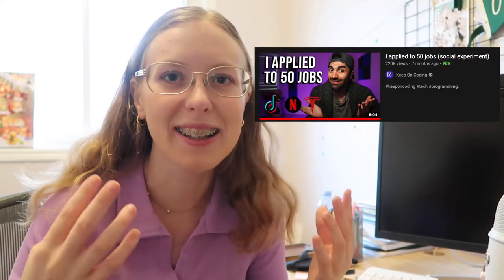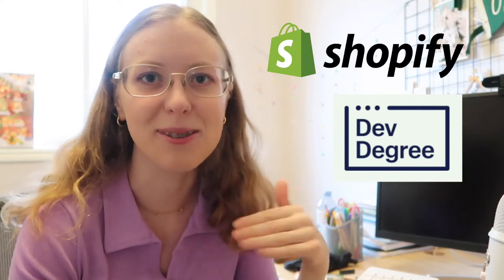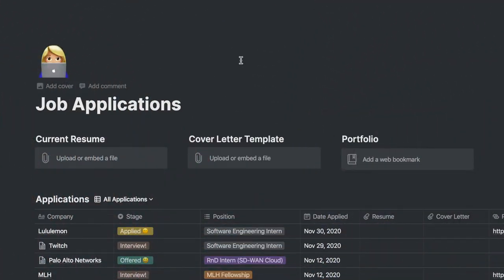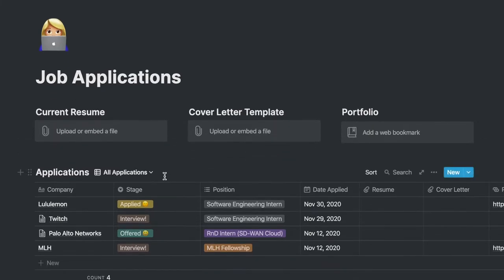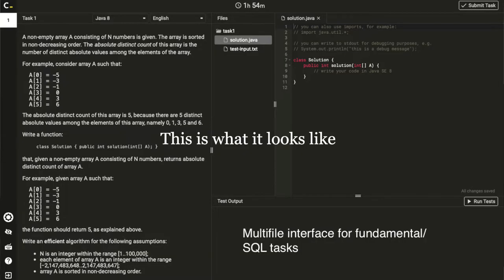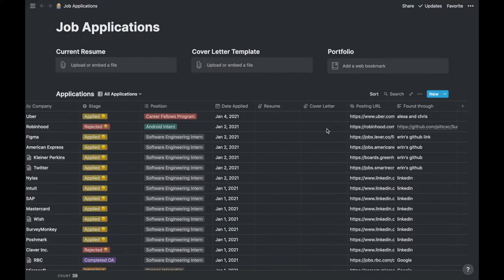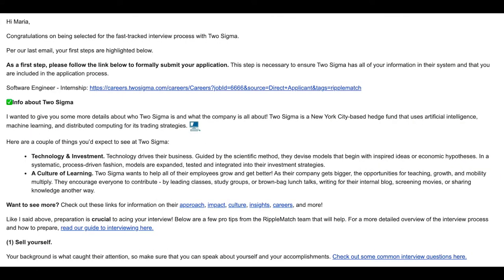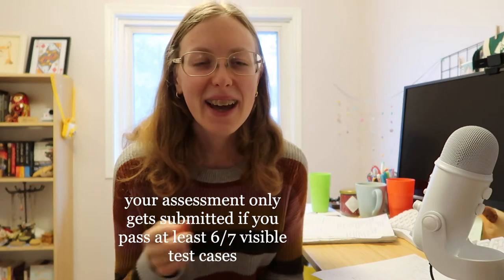I applied to 40 software engineering internships // part 1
I'm so excited to FINALLY share today's video with all of you! This has been months in the making because what started out as a small experiment for me to find out where my interview skills are at and what it's like to interview for software engineering internships somehow turned into a full-blown adventure/saga with many twists and turns...and me actually accepting an internship offer ;)

As you already saw from some of my other recent videos, I got the chance to interview at pretty cool companies like Figma and Microsoft! But those were just the last few companies I interviewed at during my 3 months recruiting season from Nov/Dec 2020 - Feb 2021 so I can't wait for you to hear about the rest.

I hope seeing me do interviews for the first time inspires you to apply for more jobs that you might not have applied to before.

Interviewing and especially coding in front of strangers is scary but it's also super rewarding to do it because they teach you SO MUCH! Think about it: what other time would you get to work on an interesting problem with a really smart engineer from a different company and also pick their brain about what it's like to work there?